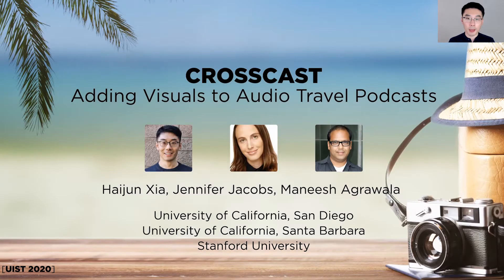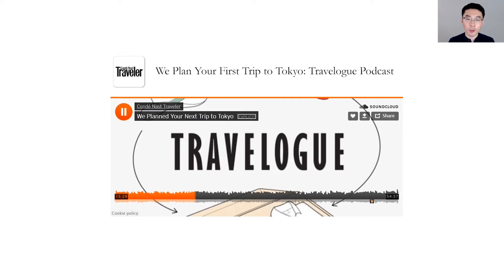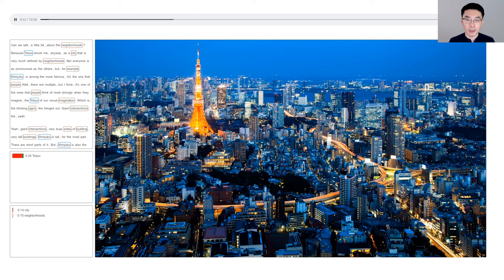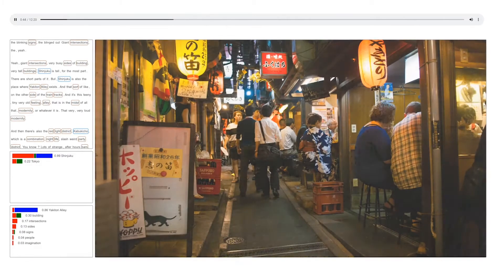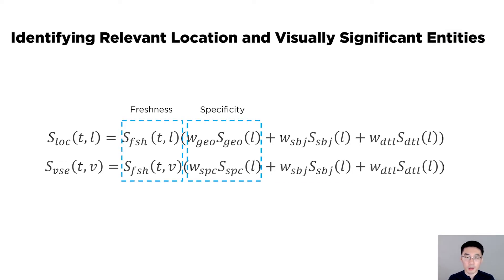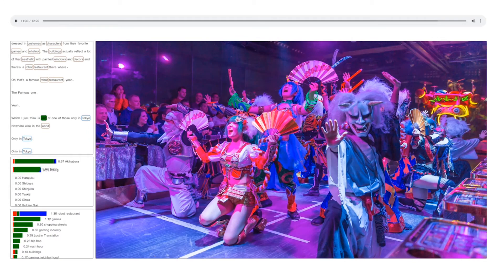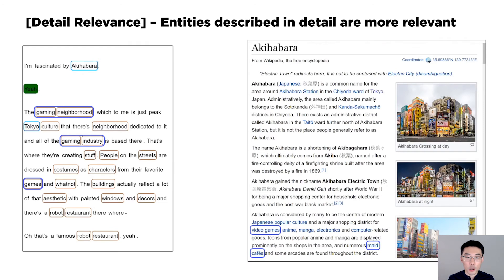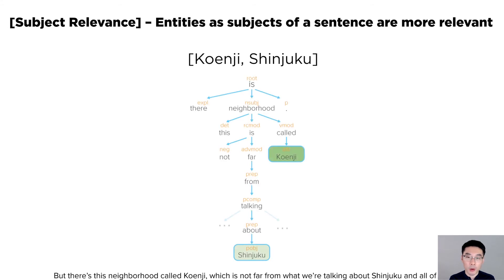Crosscast: Adding Visuals to Audio Travel Podcasts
Haijun Xia, Jennifer Jacobs, Maneesh Agrawala

Session: 10A: Bridging Visual and Audio Content

Abstract
Audio travel podcasts are a valuable source of information for travelers. Yet, travel is, in many ways, a visual experience and the lack of visuals in travel podcasts can make it difficult for listeners to fully understand the places being discussed. We present Crosscast: a system for automatically adding visuals to audio travel podcasts. Given an audio travel podcast as input, Crosscast uses natural language processing and text mining to identify geographic locations and descriptive keywords within the podcast transcript. Crosscast then uses these locations and keywords to automatically select relevant photos from online repositories and synchronizes their display to align with the audio narration. In a user evaluation, we find that 85.7% of the participants preferred Crosscast generated audio-visual travel podcasts compared to audio-only travel podcasts.